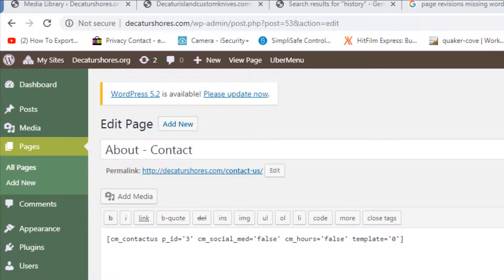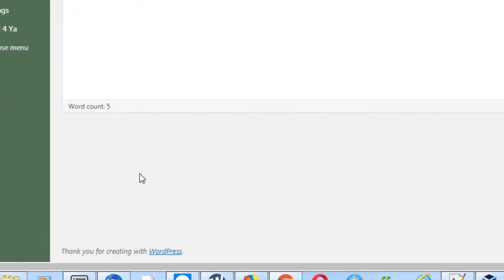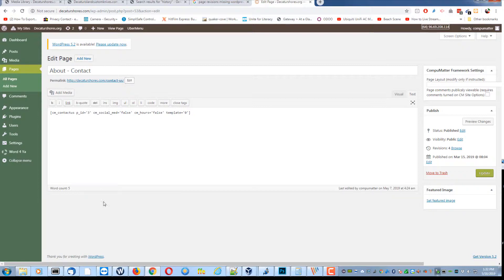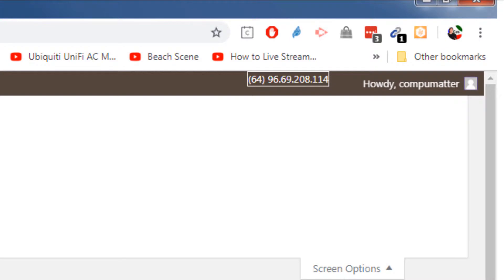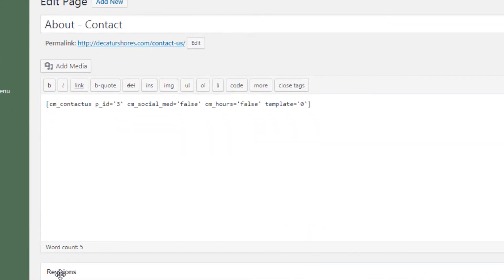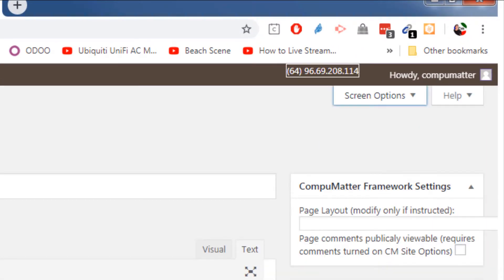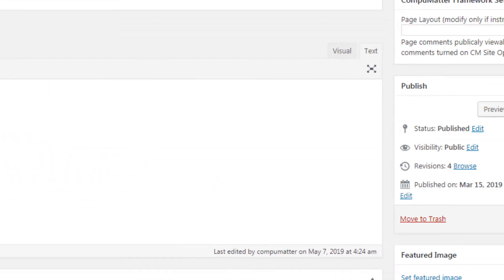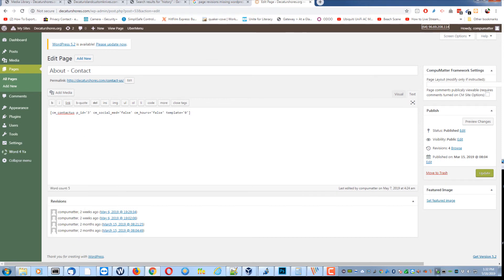Wordpress Page Revisions - Turn On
There are 2 things which primarily affect page revisions not displaying in Wordpress.  One is beyond most users control which is the define( "WP_POST_REVISIONS",xx) is set by the server administrator.

However the other if turned off will also cause revisions to be invisible.

This video makes obvious how simple it is to turn on revisions IF your server administrator has made them available to you.